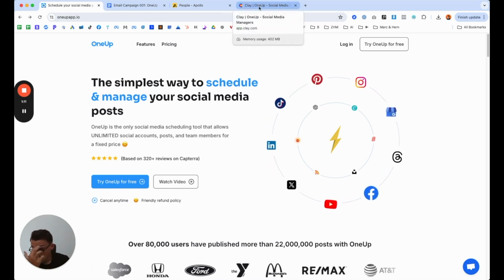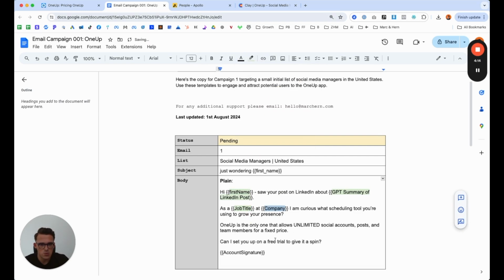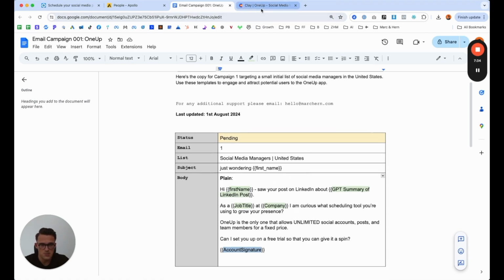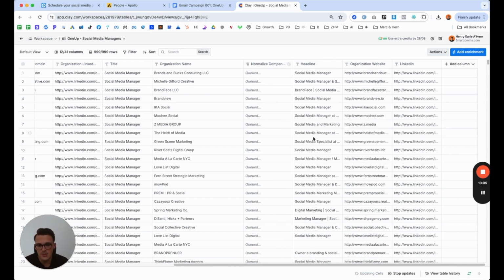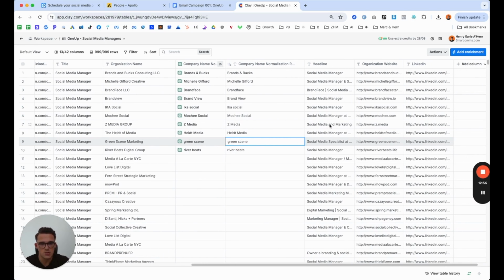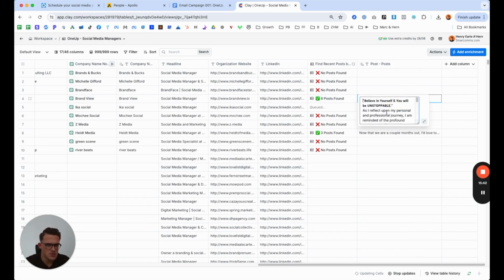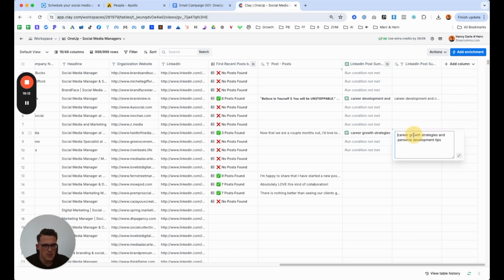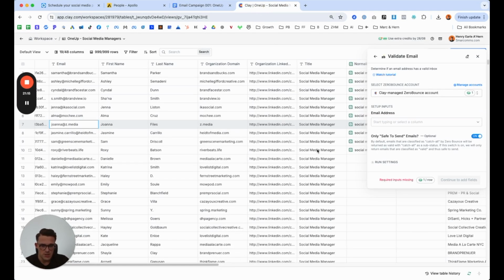How to Do Cold Email Outreach for SaaS [Real Example]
This is a real life case study of how I approach cold email outreach for SaaS.